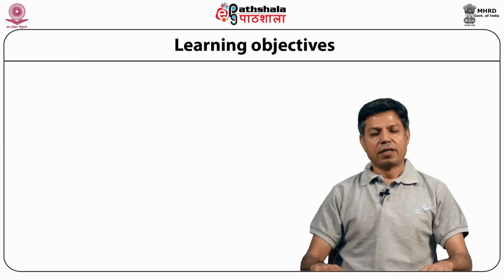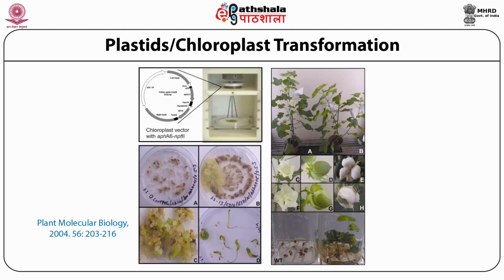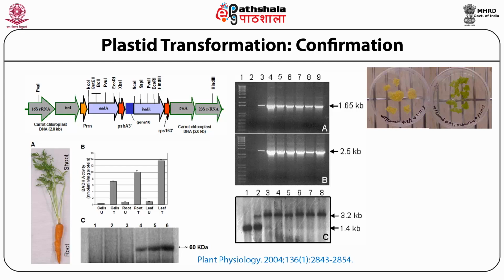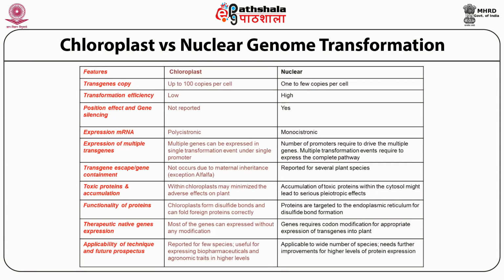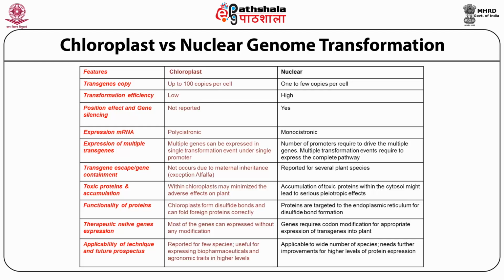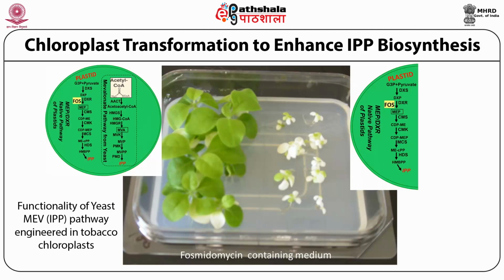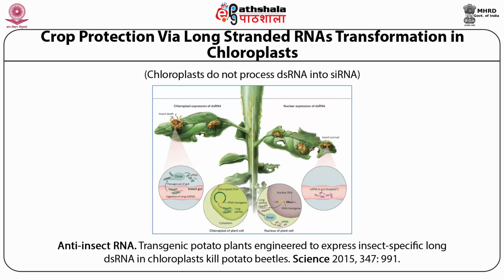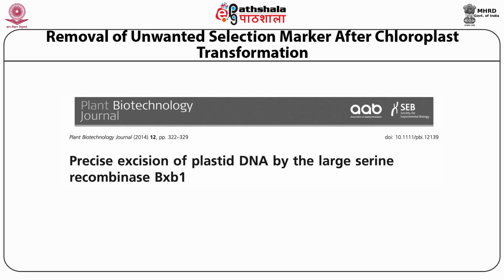Chloroplast Transformation 1